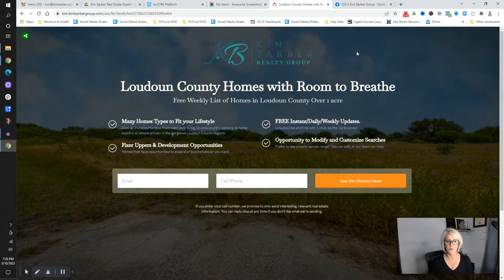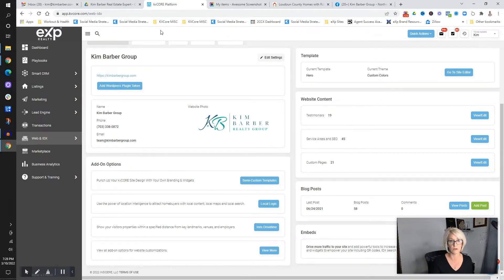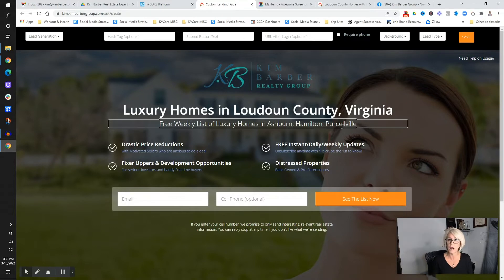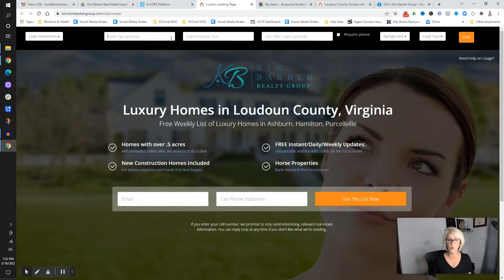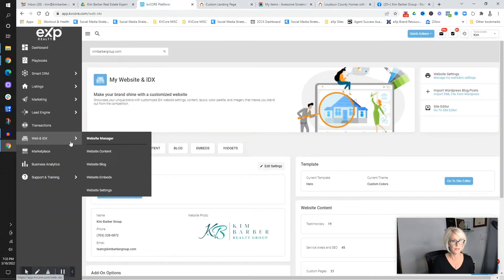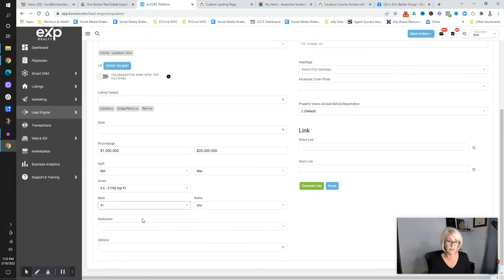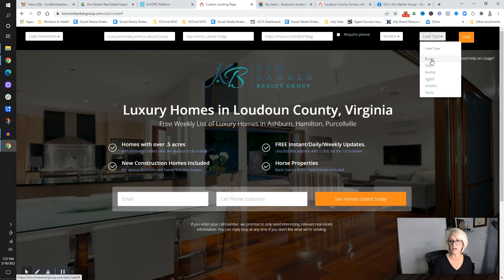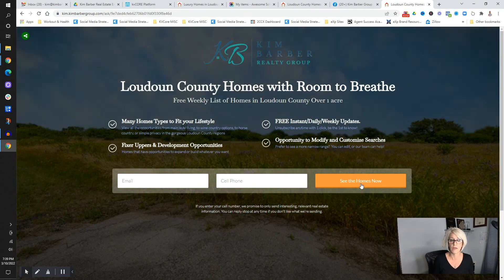KVCORE: How to build Real Estate Landing & Squeeze Pages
Free luxury leads!  kvCORE is capable of generating landing pages which means lead generation for free. Smartly targeting luxury real estate clients using targeted landing pages can bring higher commissions. Kim provides a step-by-step demo for using targeted landing and squeeze pages. Knowing how to target ideal clients with info they want via landing pages is a great way to get quality leads that convert.

Do you want to turn your kvCORE Website into a Lead Generation machine?

Kim Barber's Coaching Programs:
🚀  Million Dollar Lead Framework (MDLF)
🚀  kvCORE Courses (Do-It-Yourself and Done-For-You)
🚀  Live Coaching & Training

💥 Partner with me at eXP Realty and join my TeamBossAgents, and get everything below for Free!  💥

Kim Barber - Agent, Investor and Coach 👋
🏆 15x Top 1% Ranked Real Estate Agent
🏆 18 Years Technology Experience
🏆 20 Years Real Estate Sales Experience
🏆 Nationally Ranked since 2004, 800+ Sales, $325M+ Sales Volume
🏆 Coached and Trained 1,000’s of Motivated Real Estate Agents
🏆 ICON Agent at eXp Realty®
🏆 Lifetime Achievement Recipient & Member of the Chairman’s Club at Re/Max®
🏆 Agent Success Coach and Consultant, Kim Barber Coaching
🏆 Founder Kim Barber Realty Group, Northern Virginia
🏆 Innovative Technology Leader since 1998